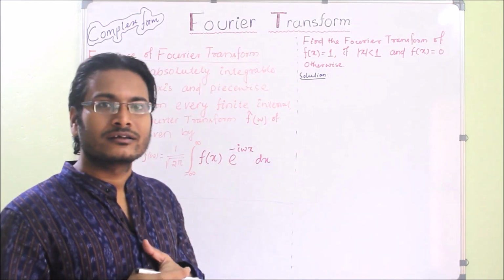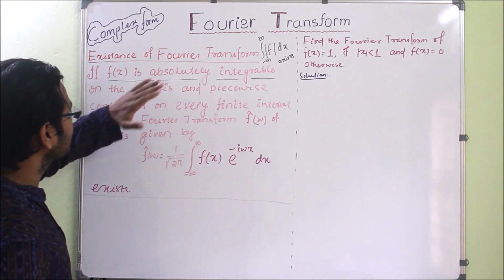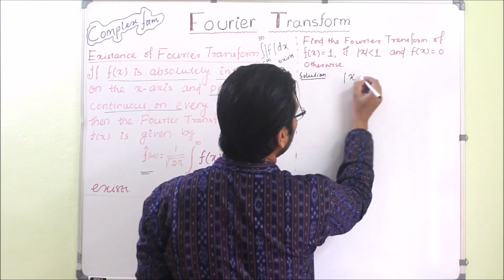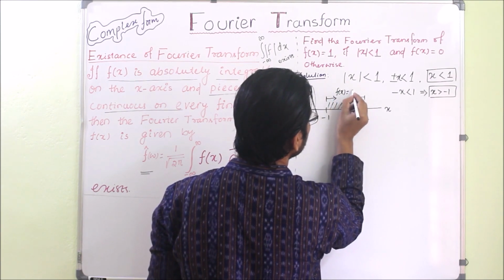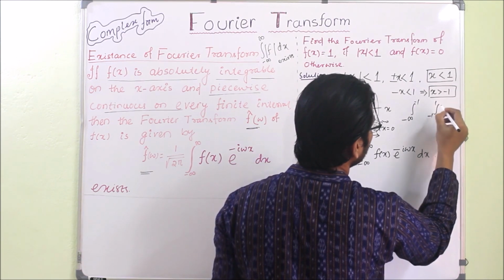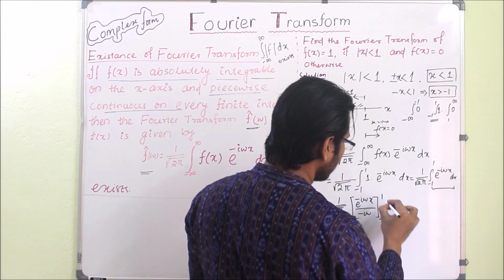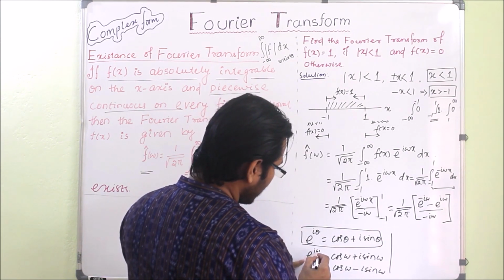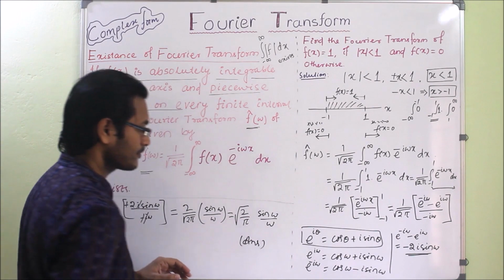LECTURE 13 # Existence of Complex form of FOURIER TRANSFORM and a simple problem